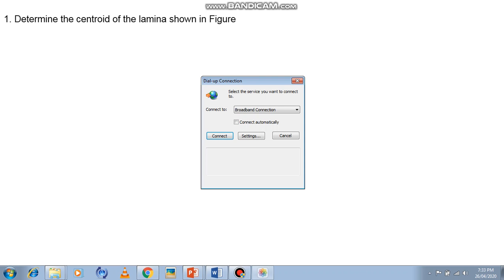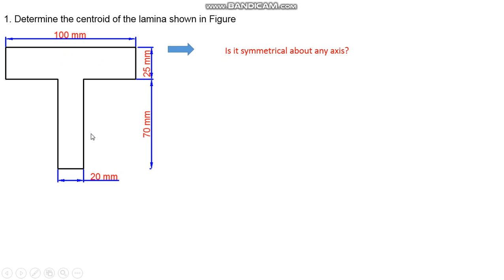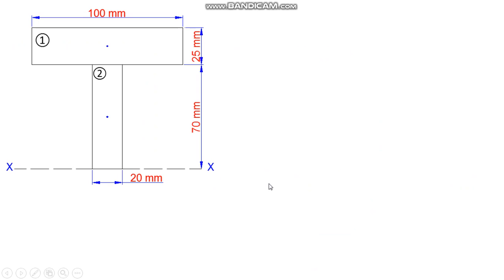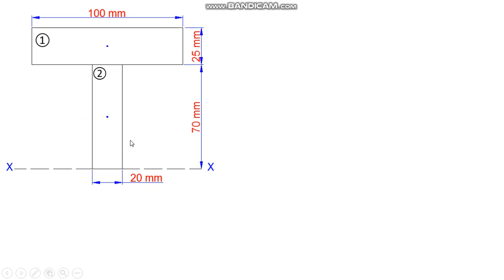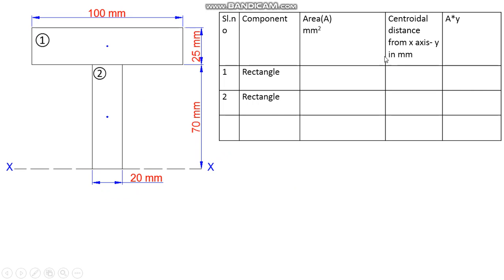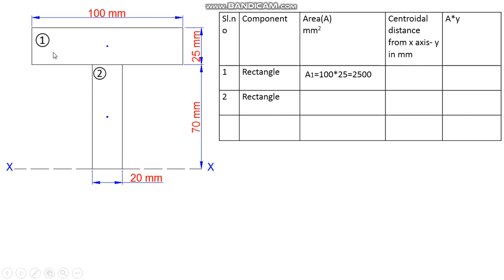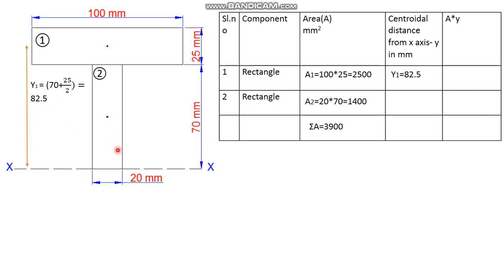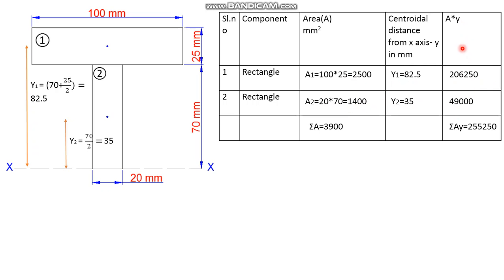CENTROID NUMERICAL 1